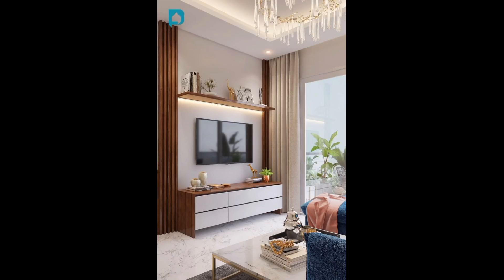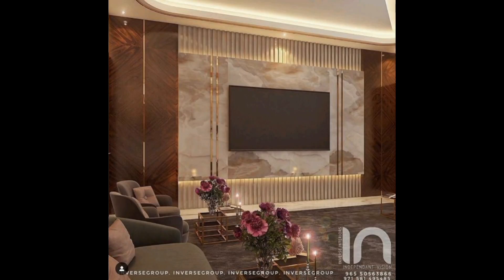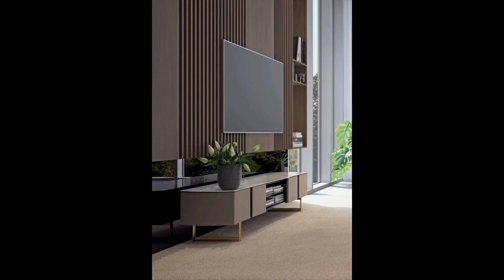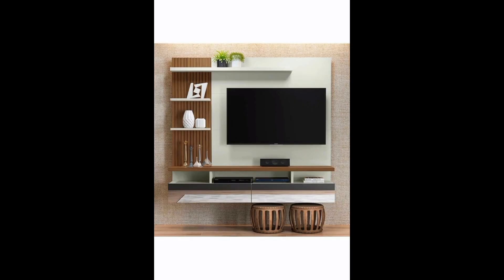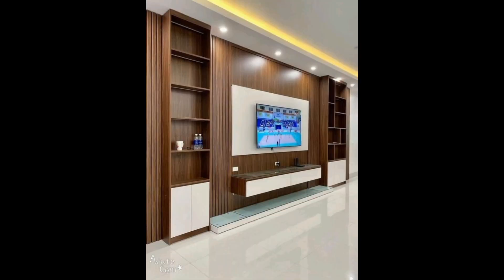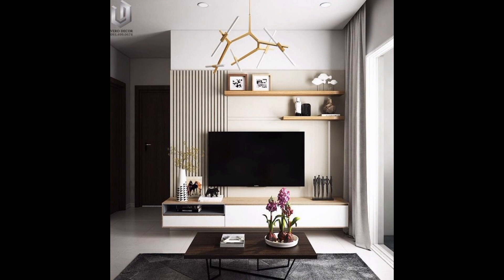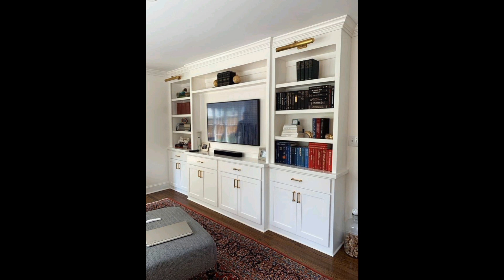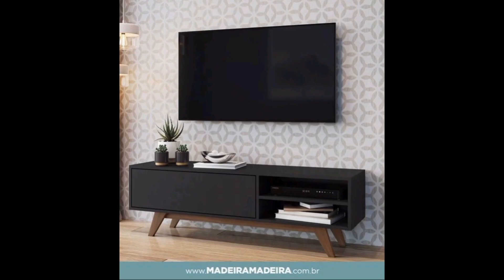TV Cabinet Design Modern 2022 | TV Wall Design | Home Interior Wall Decorating Ideas part 2